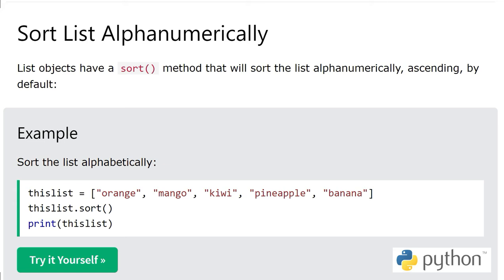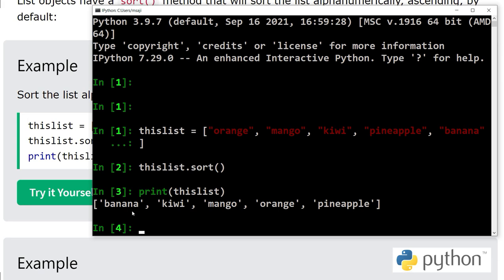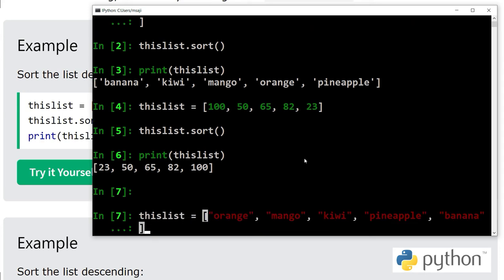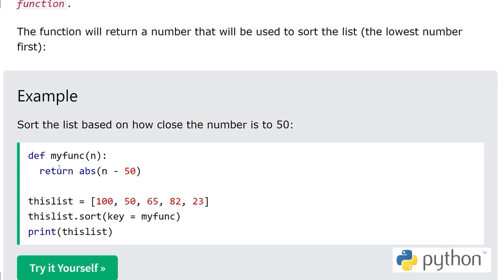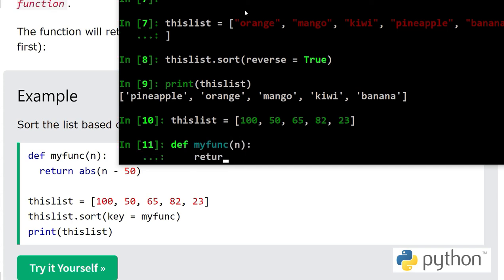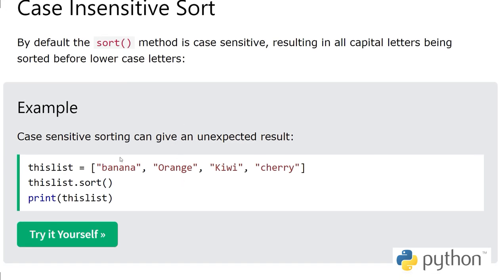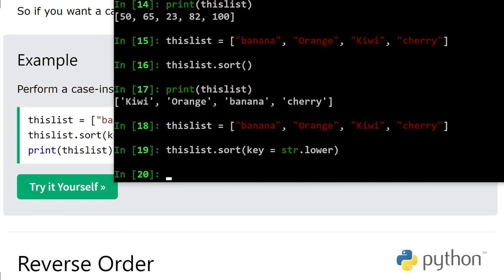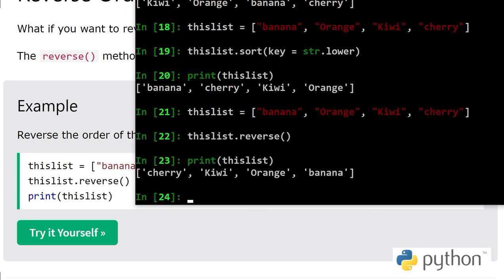Sort Lists - Python Tutorial - w3Schools - Ch#24 English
Sort List Alphanumerically
List objects have a sort() method that will sort the list alphanumerically, ascending, by default.
Sort Descending
To sort descending, use the keyword argument reverse = True.
Customize Sort Function
You can also customize your own function by using the keyword argument key = function.

The function will return a number that will be used to sort the list (the lowest number first).
Case Insensitive Sort
By default the sort() method is case sensitive, resulting in all capital letters being sorted before lower case letters.
Reverse Order
What if you want to reverse the order of a list, regardless of the alphabet?

The reverse() method reverses the current sorting order of the elements.